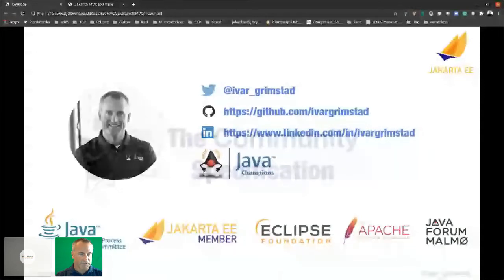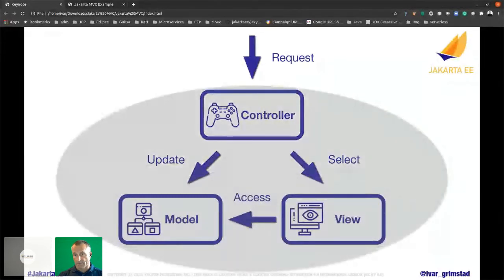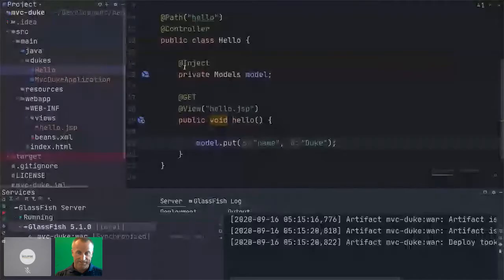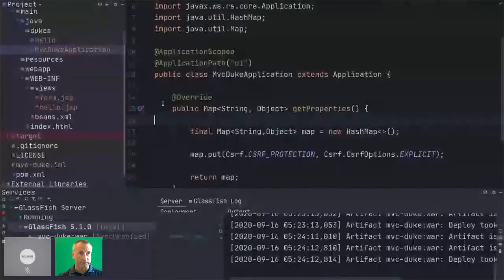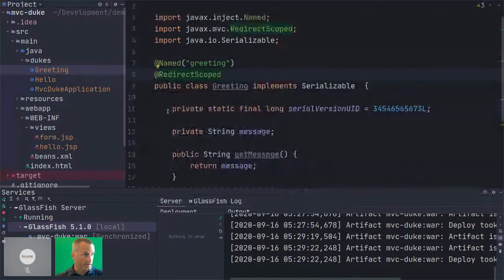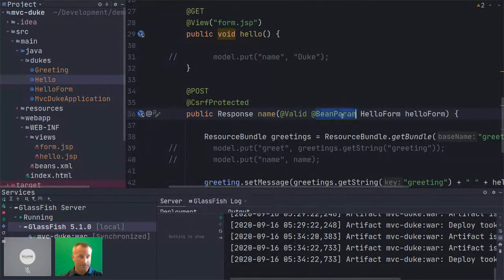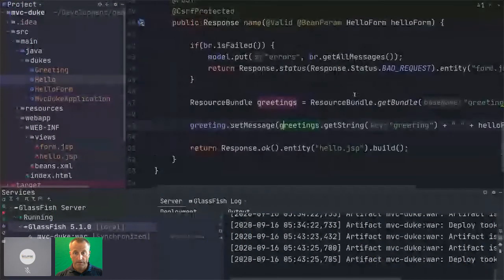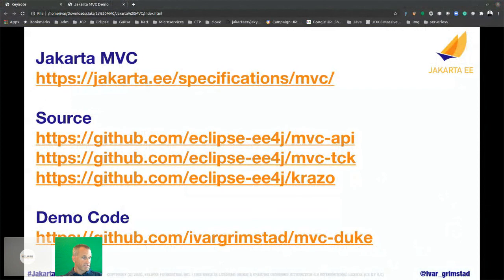Jakarta MVC - The Specification That Never Dies | Jakarta Tech Talks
Speaker: Ivar Grimstad

When JSR 371 was dropped from the scope of Java EE, Oracle made the decision to allow the Community to finalize the specification. It quickly became known as the "Community JSR" and the slogan "@Controller to the Community" grew out of it.

When all the Java EE 8 specifications where transferred to Eclipse Foundation and Jakarta EE, MVC was once again left behind. We managed to release MVC 1.0 through the JCP and has since moved over to Jakarta EE as well. And we are on our way to release Jakarta MVC 1.1 through the Jakarta EE Specification Process. Maybe it is time for a new slogan? "The Specification that Never Dies!"?

In this talk, I will take you through this journey and show all aspects of the MVC in code. You don't want to miss this!

Get Social!